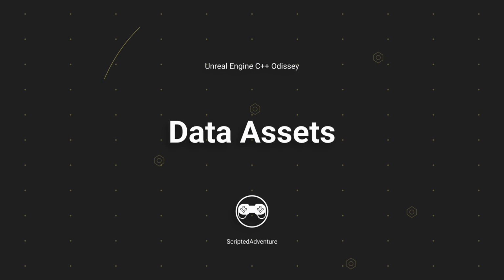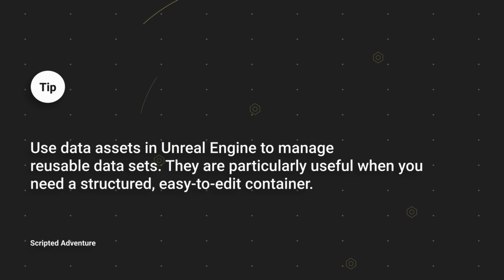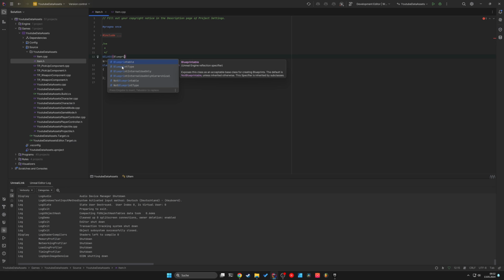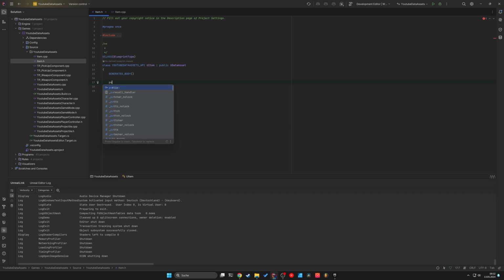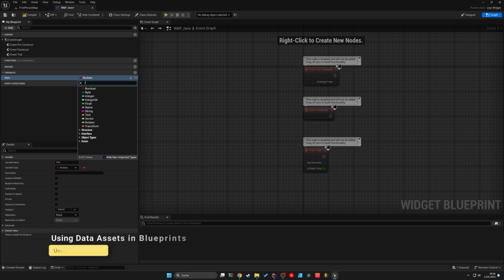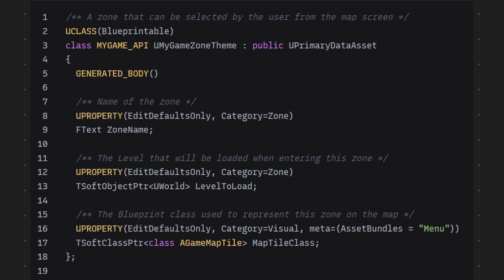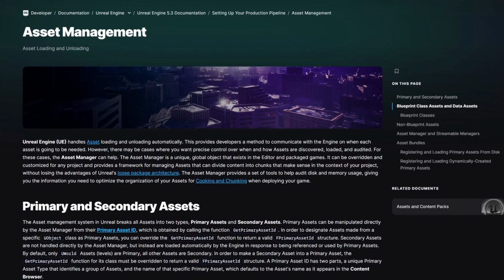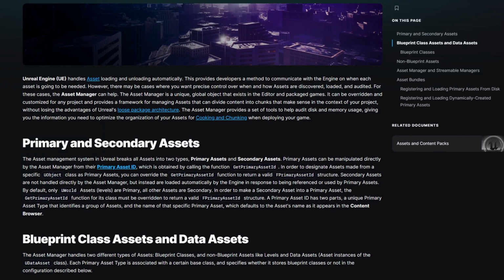Mastering Data Assets in Unreal Engine 5 with C++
Welcome to a tutorial on handling data assets in Unreal Engine using C++. This video will guide you through the essentials of efficiently managing and utilizing data assets in your Unreal Engine projects.

Timestamps:
00:00 - Introduction
00:34 - Create an Item Data Asset Class
01:42 - Create an Item Data Asset Instance
02:40 - Primary Data Assets